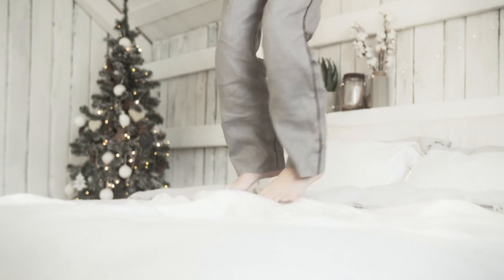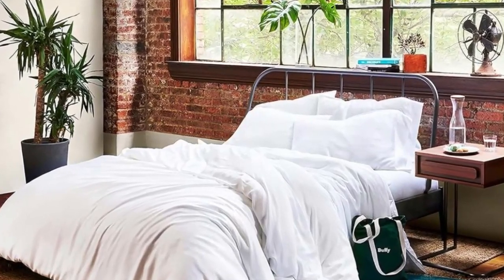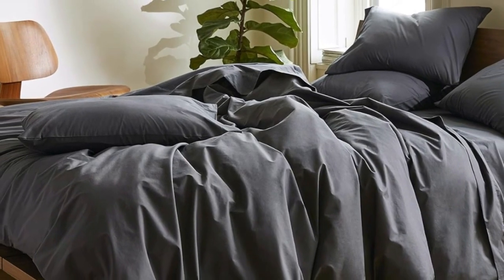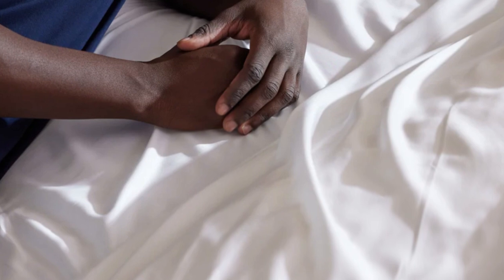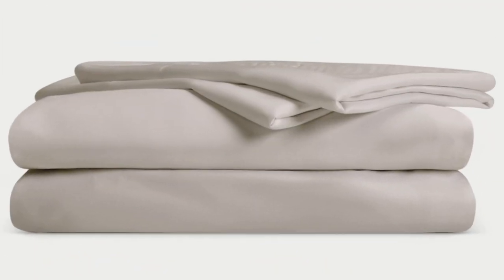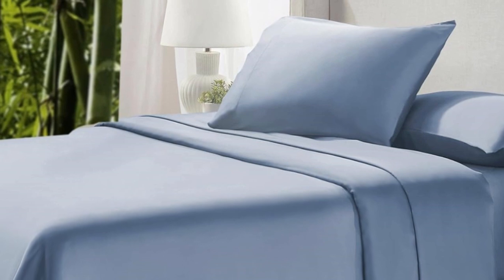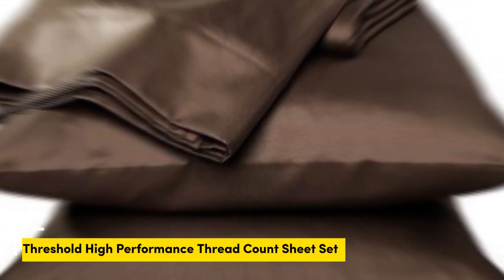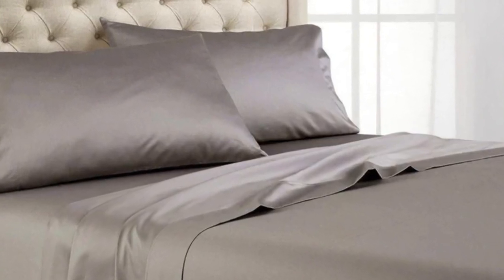Top 5 Best Breathable Sheets For Summer Reviews of 2024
In this video we will show Top 5 Best Breathable Sheets For Summer Reviews, Buffy Breeze Sheet Set, Brooklinen Luxury Sateen Sheet Set, Cozy Earth Bomboo Sheet Set, California Design Den Bamboo Sheet Set, Threshold High Performance 400 Thread Count Sheet Set

 👉 Best 5 Breathable Sheets For Summer Lists:

1) Buffy Breeze Sheet Set

2) Brooklinen Luxury Sateen Sheet Set

3) Cozy Earth Bamboo Sheets

4) California Design Den Bamboo Sheet Set

5) Threshold High Performance 400 Thread Count Sheet Set

having a quality best Sheet is an important factor for maximizing your sleeping quality and some options have advanced technology to deliver a better sleeping experience With so many options to choose from,finding one that fits your budget can be complicated ,so it's important to learn about some of the best options available.

In this video we'll be comparing the Top 5 Best Breathable Sheets For Summer that are designed for different kinds of users. We will take into account performance features and price so you can decide which is best for you. All the products on our list were selected based on their own inherent strengths and features.

We'll be comparing the Buffy Breeze Sheet Set, Brooklinen Luxury Sateen Sheet Set, Cozy Earth Bomboo Sheet Set, California Design Den Bamboo Sheet Set, Threshold High Performance 400 Thread Count Sheet Set; which are all great options if you're in the market for a best mattress topper.

0:00 - Intro
0:22 - Buffy Breeze Sheet Set
1:24 - Brooklinen Luxury Sateen Sheet Set
2:35 - Cozy Earth Bomboo Sheet Set
4:10 - California Design Den Bamboo Sheet Set
5:10 - Threshold High Performance 400 Thread Count Sheet Set

Program.